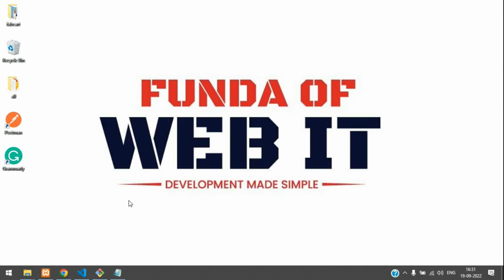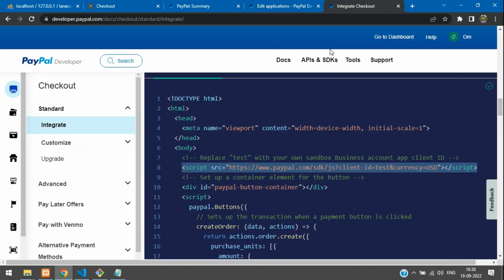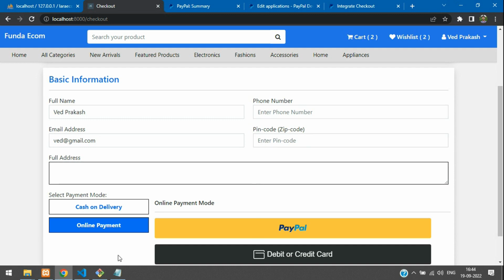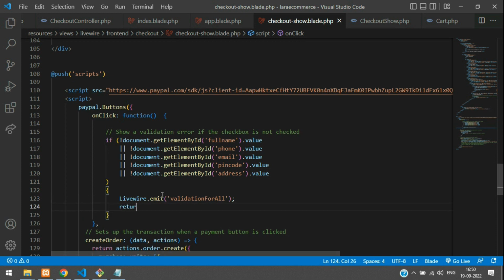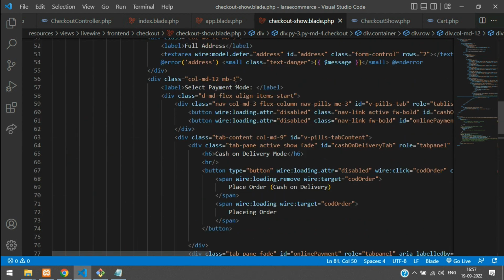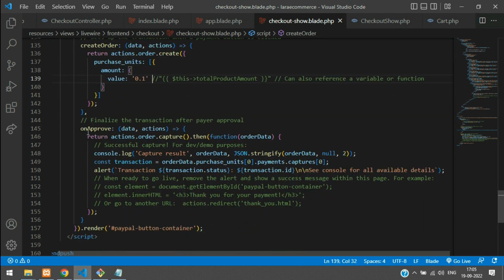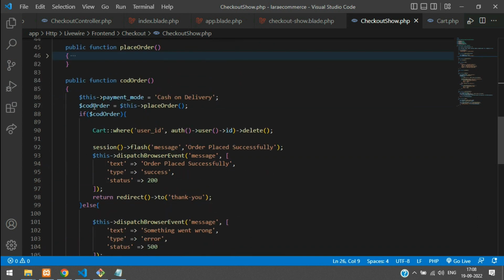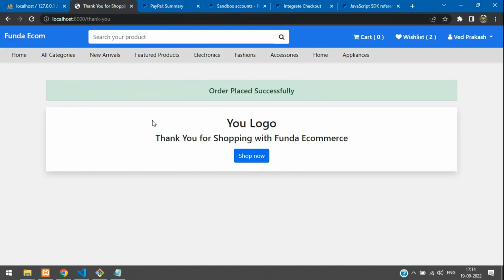Laravel 9 Ecom - Part 41: How to integrate PayPal payment gateway | PayPal Smart Buttons checkout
In this video, I have taught how to integrate the PayPal payment gateway in laravel 9 livewire.